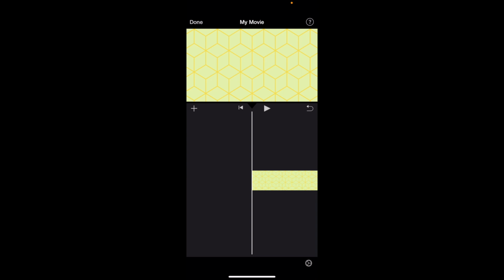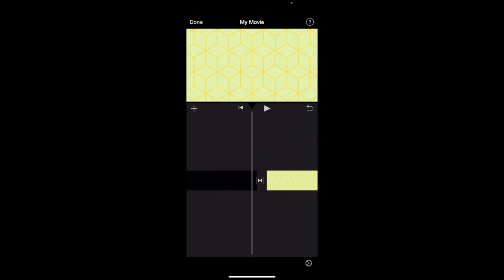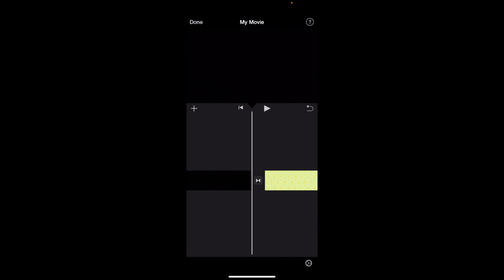How To Add Saved Photos To A Video In iMovie | Step By Step Guide - iMovie Tutorial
Discover how to enrich your video projects by adding saved photos in iMovie. This comprehensive tutorial is perfect for iMovie users looking to incorporate personal or stock photos into their videos. Learn the straightforward process of integrating saved images into your iMovie projects.

How To Add Saved Photos To A Video In iMovie

Launch iMovie: Begin by opening iMovie on your Mac.
Select Your Project: Choose the project where you want to add saved photos.

Step 2: Import Your Saved Photos

Locate Your Photos: Find the saved photos on your Mac that you wish to add to your video.
Import to iMovie: Drag and drop your selected photos into the iMovie media library or use the import function.

Step 3: Add Photos to Your Video

Place Your Photos: Drag your imported photos from the media library to the desired location in your project timeline.
Adjust Placement and Duration: Position the photos between clips or overlay them on existing video clips. Adjust the duration each photo appears on screen by dragging its edges in the timeline.

Step 4: Customize Photo Appearance

Apply Effects: Use iMovie’s editing tools to add effects to your photos, such as transitions, the Ken Burns effect, or filters.
Edit Photo Settings: Adjust the size, orientation, and placement of your photos within the video frame.

Step 5: Preview Your Video with Photos

Review the Integration: Play back your video to see how the added photos integrate with the rest of your content.
Refine if Needed: Adjust the placement, duration, or effects applied to your photos for optimal integration.

Complete Your Edits: After adding and adjusting your photos, finalize any other edits to your iMovie project.
Export Your Video: Export your finished project by clicking the "Share" button and selecting your preferred output format.